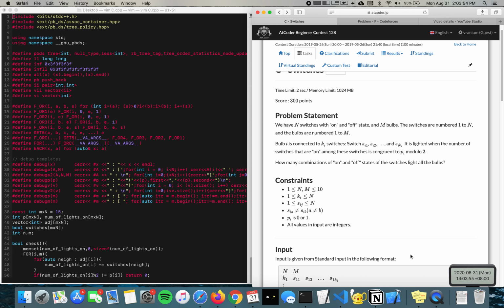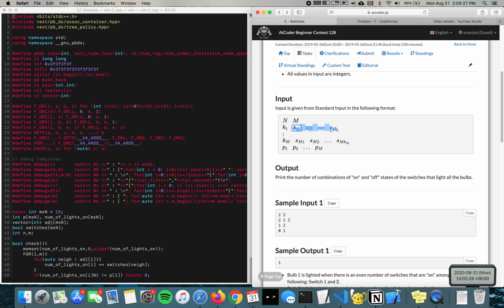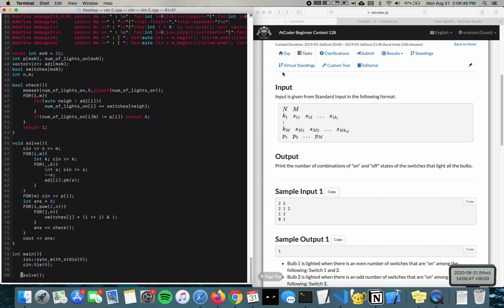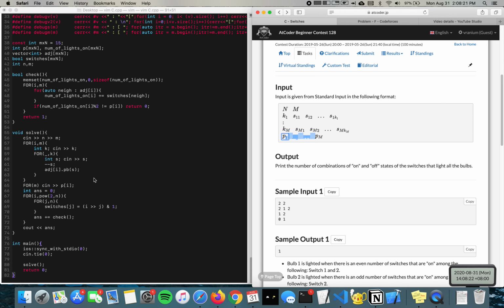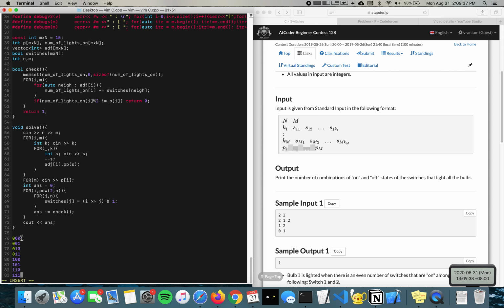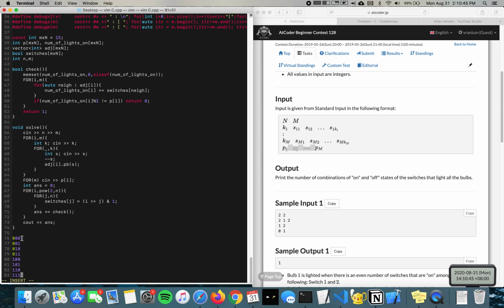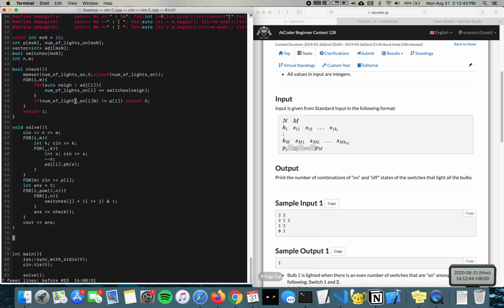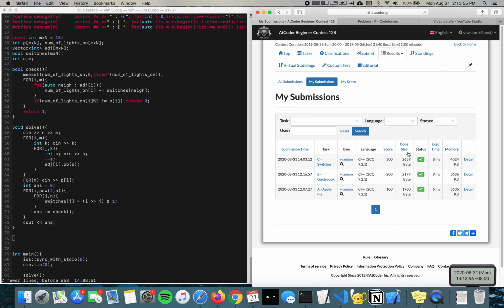AtCoder Beginner Contest 128 Explanation - C) Switches